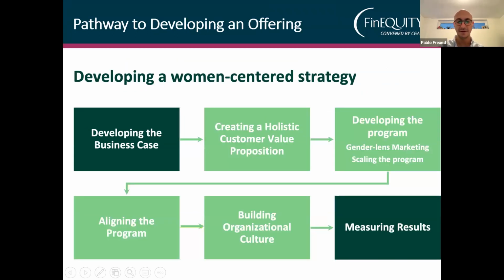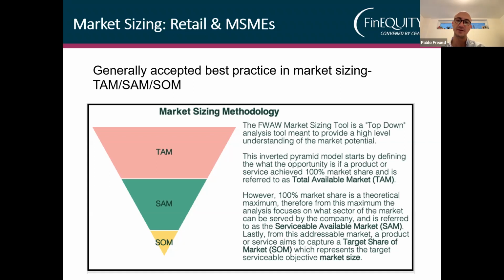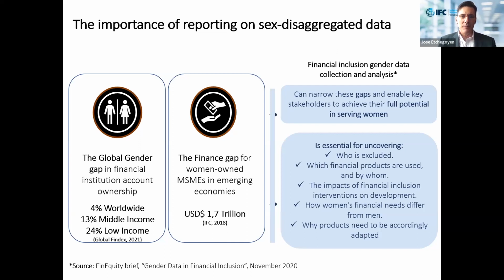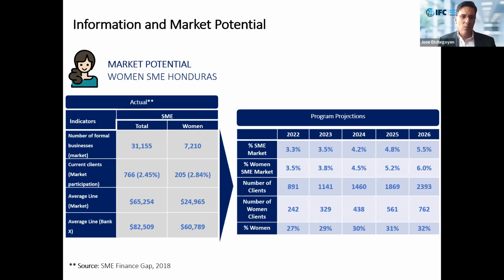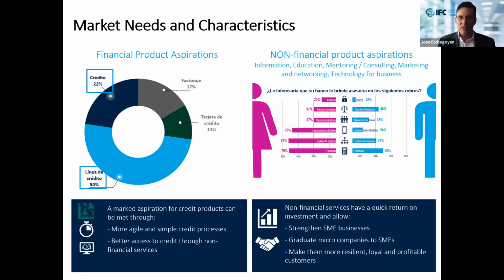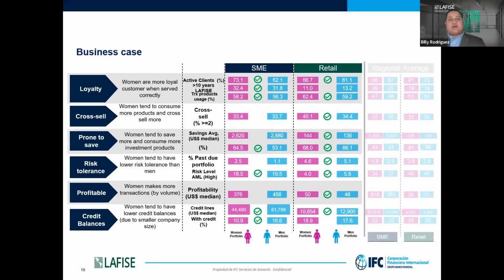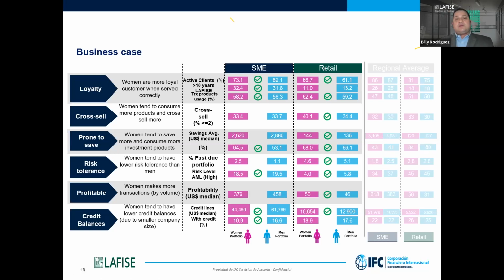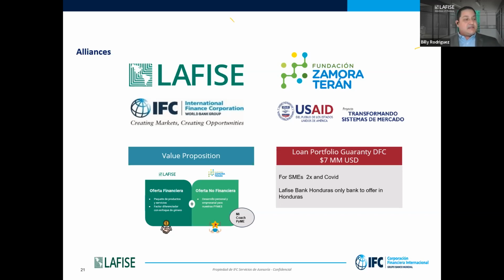Webinar | Understanding the Women's Market Through Gender Data and Analysis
In this workshop we dug into a few resources featured in our recent Gender Data and Analysis Guide. We were joined by the Financial Alliance for Women, a network of financial organizations dedicated to championing the female economy, advocates for focusing on the women’s market by quantifying the market opportunity and financial benefits for financial service providers in, Global Business Case Tool for Financial Services Providers.  We will also heard examples of how good gender data and analysis can help FSPs to understand the women’s market and to understand whether they are achieving product goals related to outreach and usage.

Speakers:
Karyl Akilian | Director of Marketing and Business Development, Financial Alliance for Women
Jose Etchegoyen | Advisory Services, Product Development and Strategy lead, Banking on Women (IFC)
Carine Fersan | Manager of Marketing and Peer Learning, Financial Alliance for Women
Billy Rodriguez | Agribusiness Banking Manager, Banco Lafise Honduras
Pablo Freund  | Founder, Bare Maximum